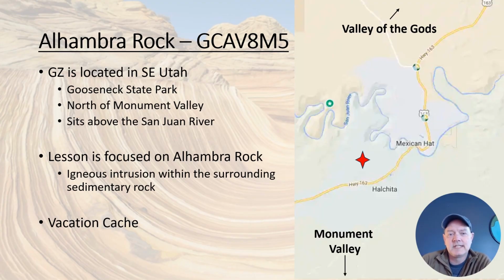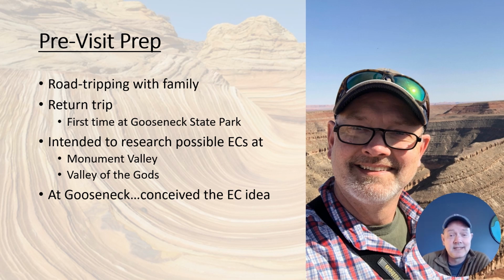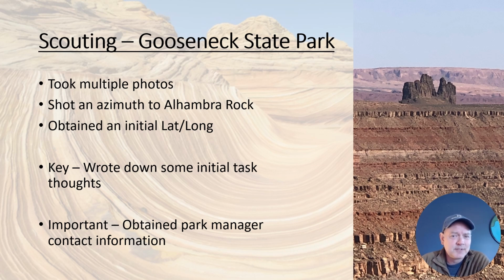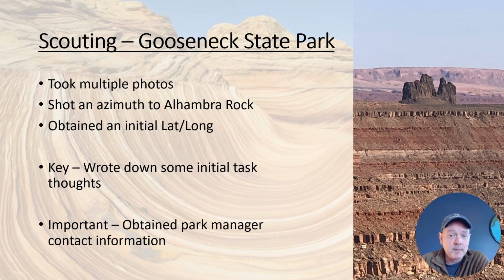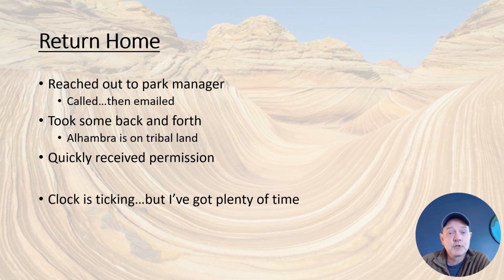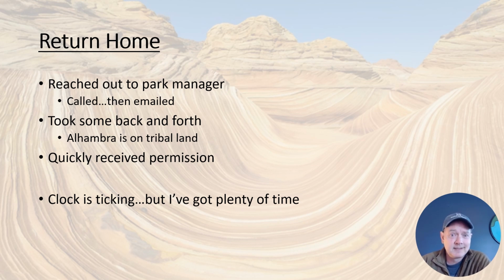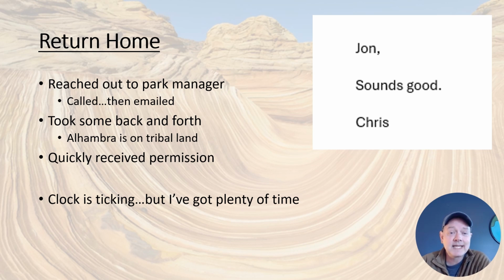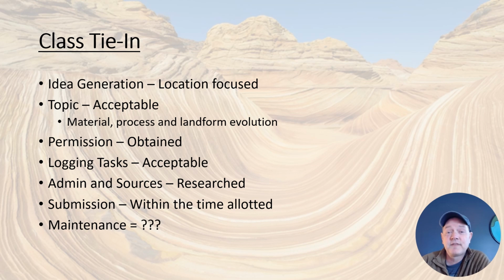Creating the Alhambra Rock EarthCache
Welcome back to All.Things.EarthCache, the only YouTube channel focused solely on EarthCaches! In this video, I walk you through the creation of my latest EarthCache, Alhambra Rock (GCAV8M5), located in Gooseneck State Park, Utah. You'll see how I applied the lessons from my "EarthCache Writing 101" series, from idea generation to securing permissions and final publication.

If you're into EarthCaches or want tips on building your own, this one’s for you!